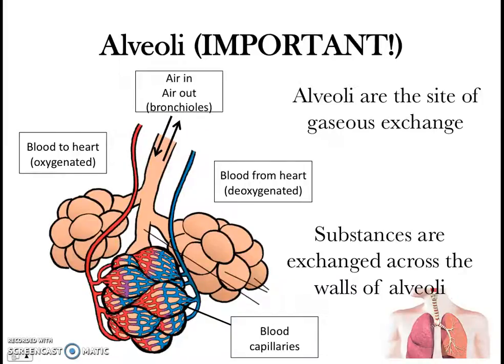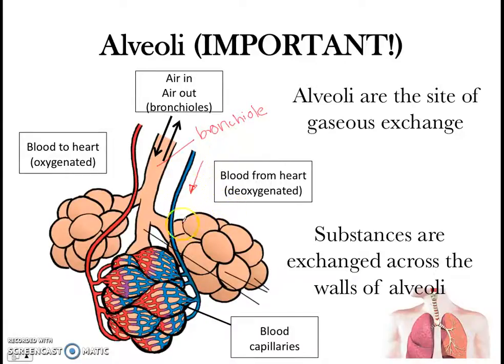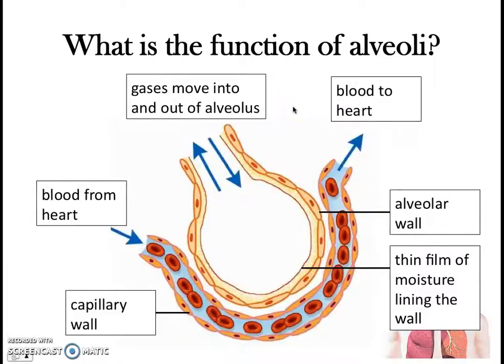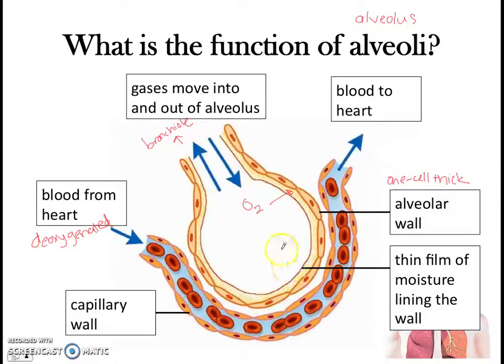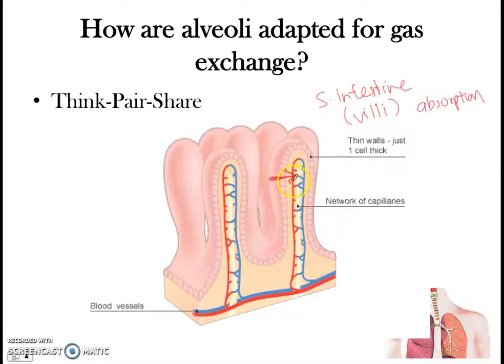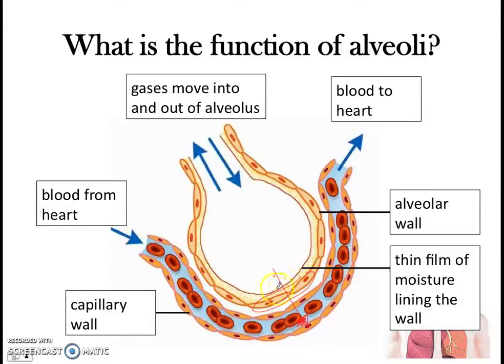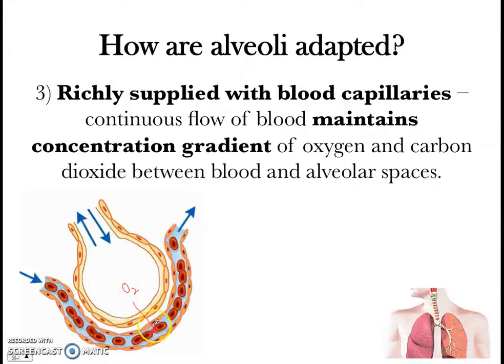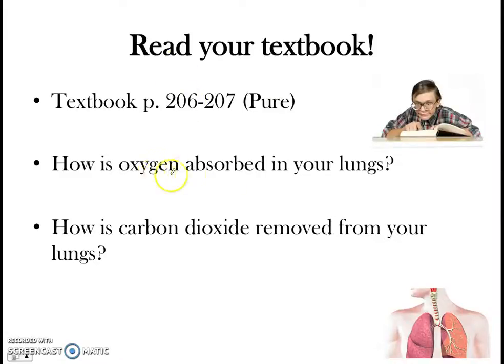Gas exchange (Part 2): Awesome alveoli adaptations